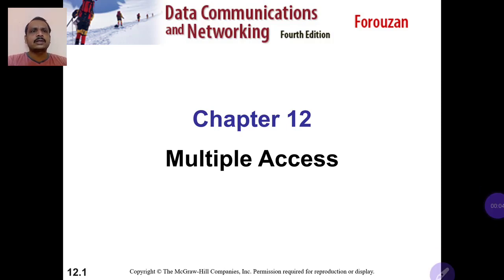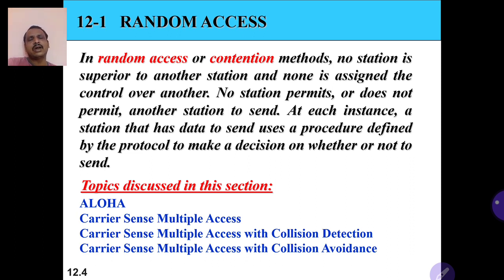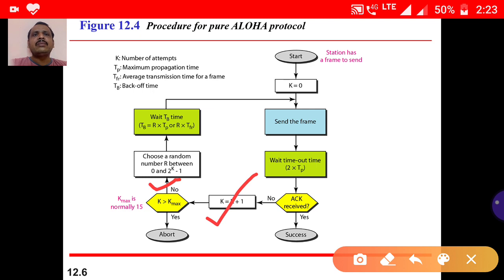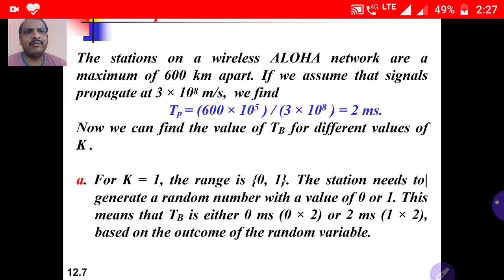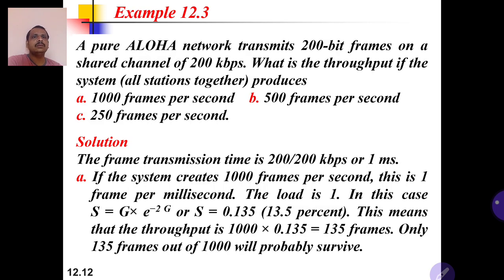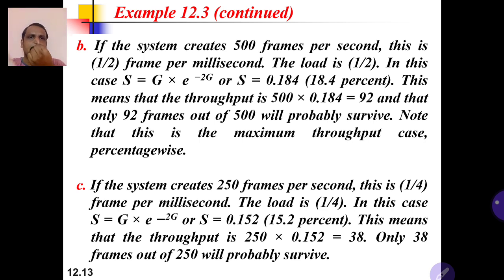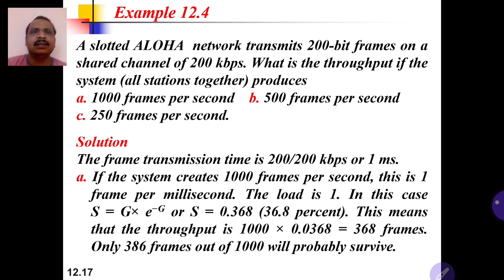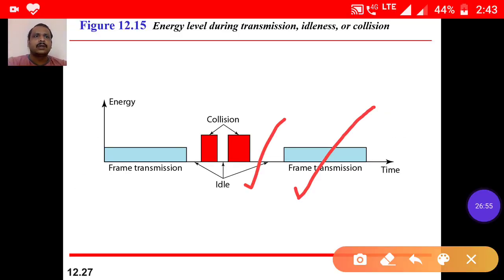Aloha, slotted Aloha protocol COMPUTER COMMUNICATION NETWORK